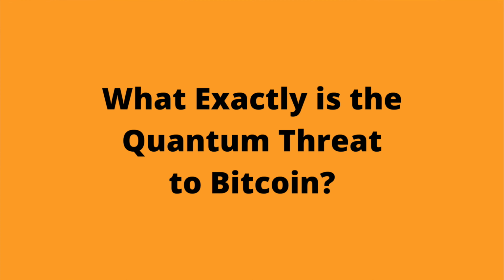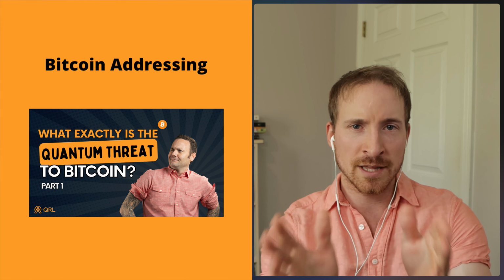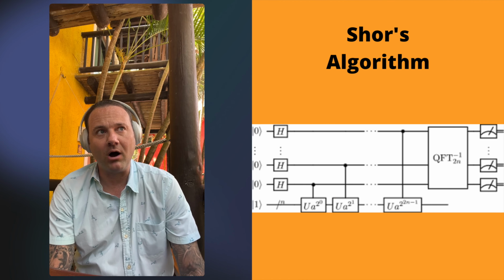What Exactly is the Quantum Threat to Bitcoin? Part 2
0:00 Intro
0:24 Part 2 of mini-series
0:57 Overview
1:23 Quantum Computers
1:55 Peter Shor + Shor's Algorithm (what is it?)
2:28 What are the limitations of Quantum Computers right now
3:13 Progress of Quantum Computers
3:48 Quantum Threat